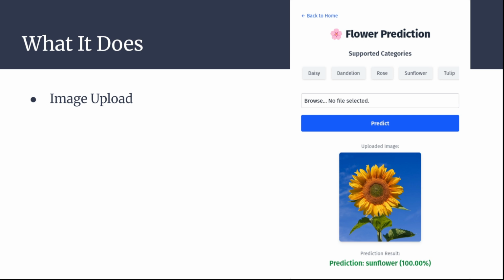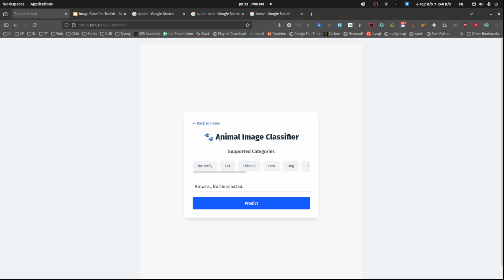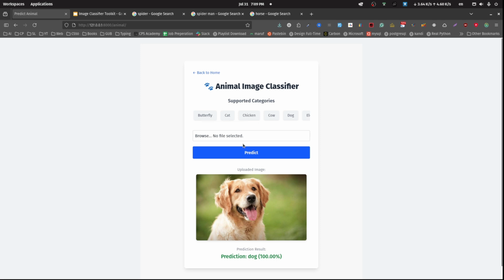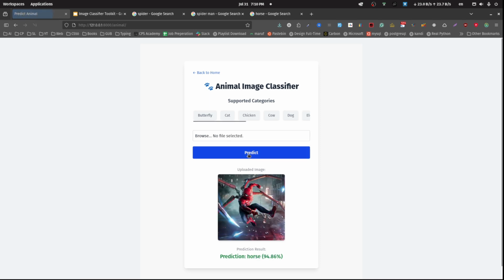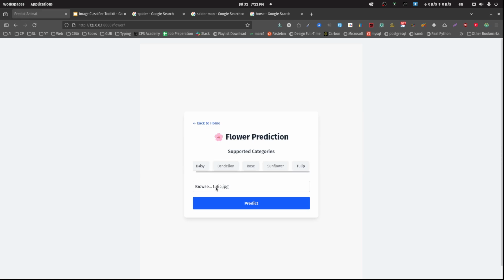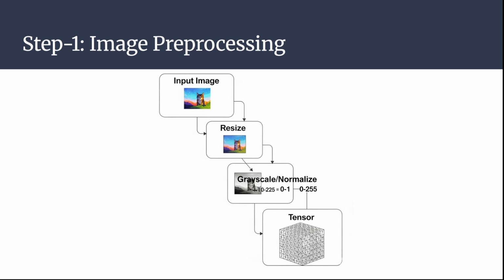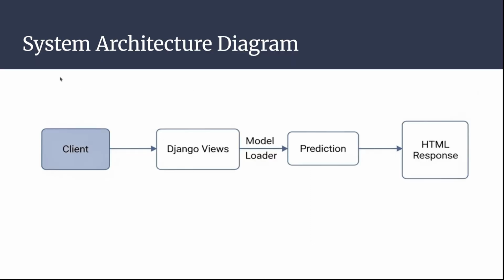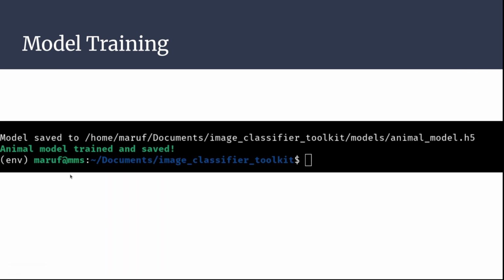Build an AI Image Classifier using Django + CNN 🔥 | Digit, Vehicle, Animal & Flower Recognition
Title: Build an AI Image Classifier using Django + CNN 🔥 | Digit, Vehicle, Animal & Flower Recognition

Description:
A Django-based web application with multiple image classification projects, including flower, animal, fruit, emotion, vehicle, and digit classifiers. Each classifier has its own model and training pipeline using TensorFlow/Keras.